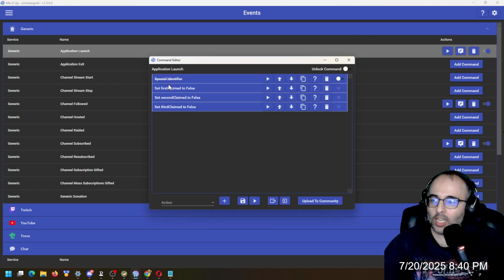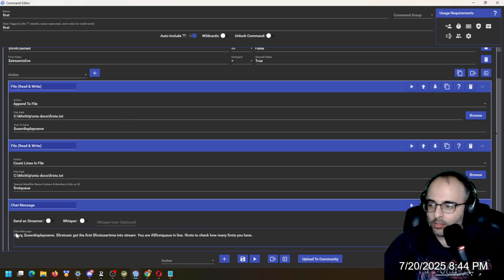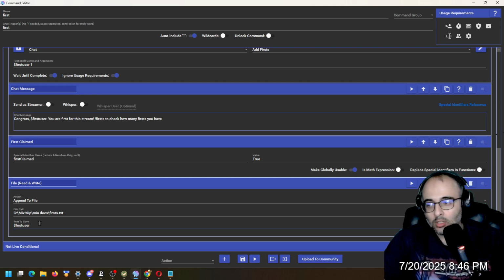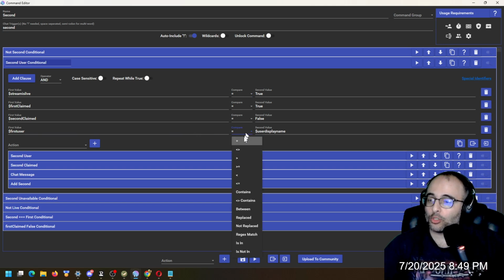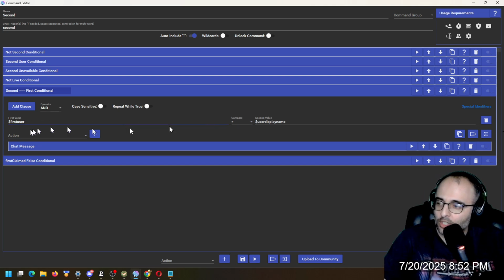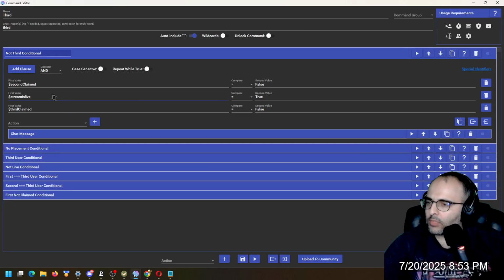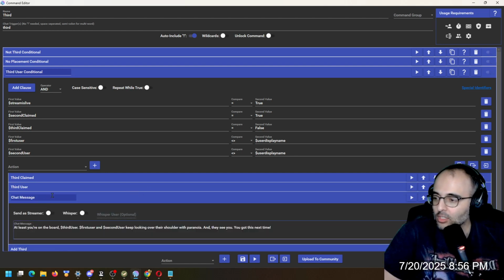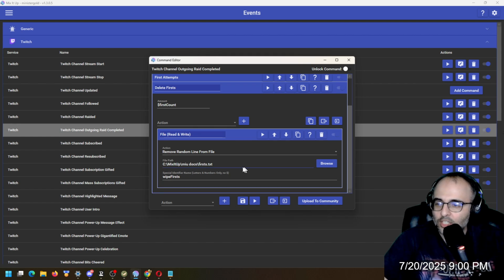Mix It Up - First, Second and Third Commands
In this Mix It Up tutorial, MinisterGold shows you how to make a set of First, Second and Third commands. This makes it so even if first is claimed, there is still something else for other viewers to claim.